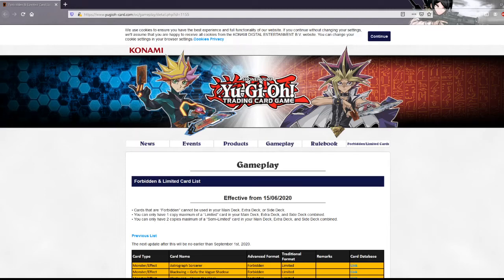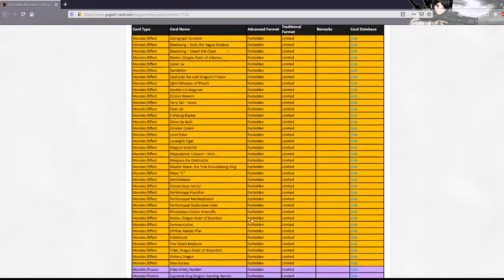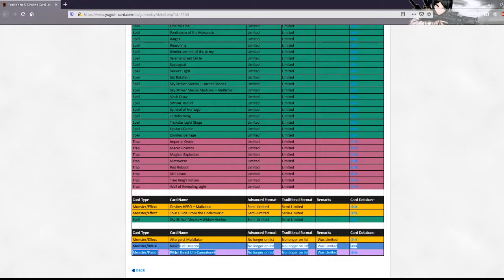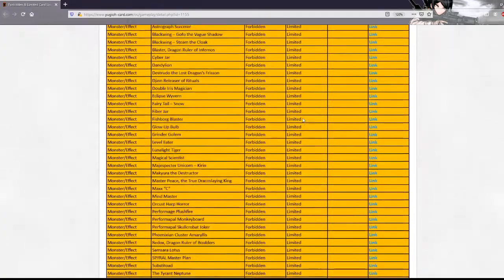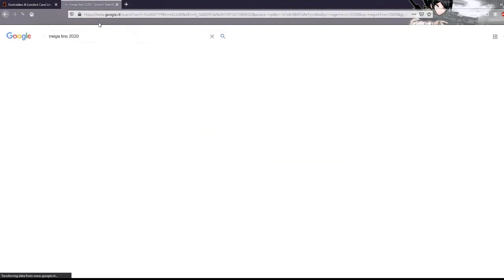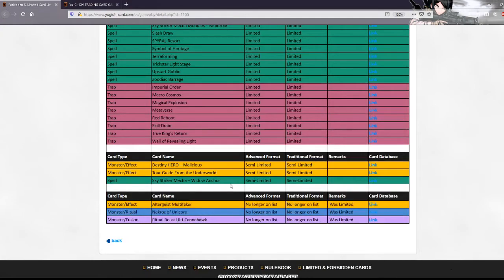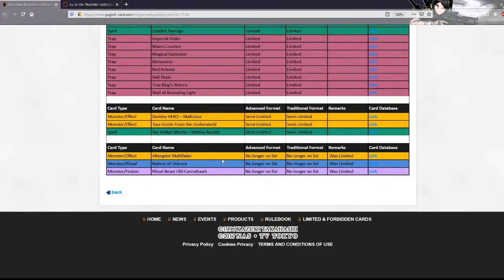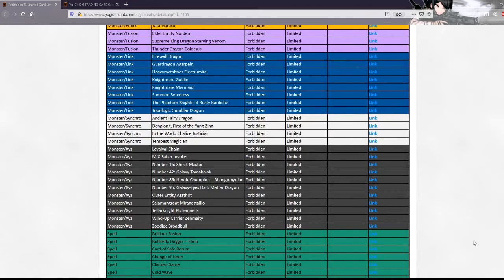Yu-Gi-Oh! Banlist Reaction - ... No changes?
Intro: Yu-Gi-Oh 5Ds - Hyperdrive
Outro: Yu-Gi-Oh Bonds Beyond Time - Yusei Fudo Synchro Summoning Theme

Any animated backgrounds I use on the channel are made by the user "MG1010". They make amazing animated backgrounds, and I can definitely recommend checking their stuff out